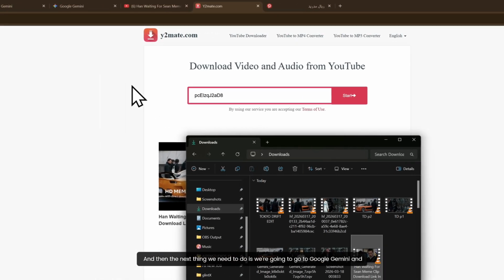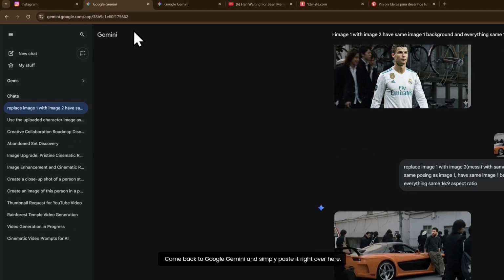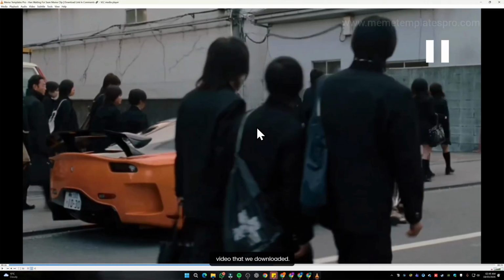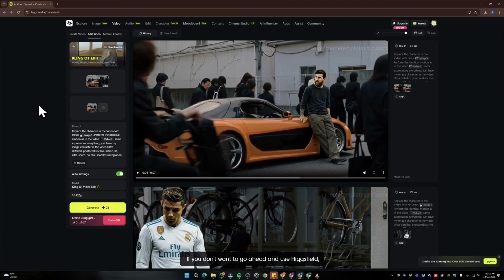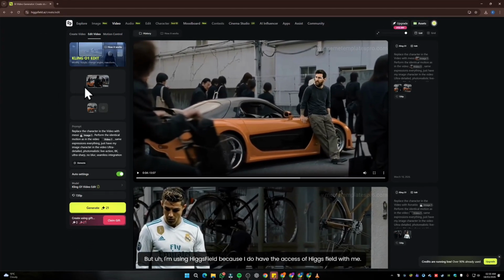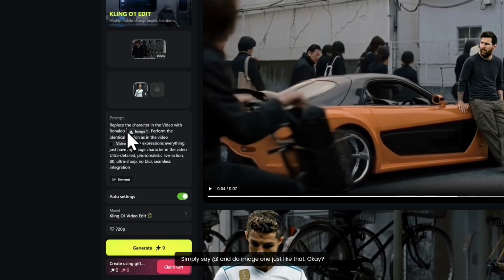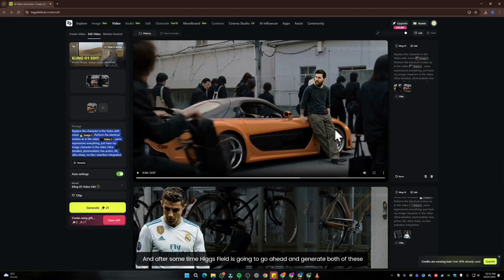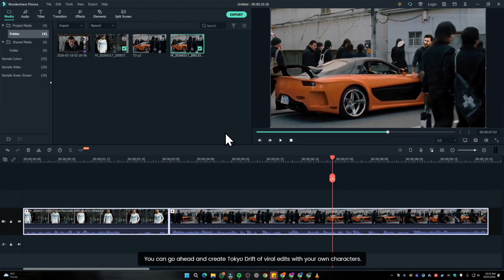Tokyo Drift AI Edits Are Taking Over (Here's Why)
🔥 The Tokyo Drift AI edit trend is EVERYWHERE right now — and in this video
I'll show you exactly how to recreate it with ANY character, completely FREE!

In this tutorial I cover:
✅ How to download the Tokyo Drift template
✅ How to swap characters using Google Gemini (FREE)
✅ How to animate your images using Kling AI (FREE credits)
✅ How to combine your clips in CapCut or Filmora

📌 TOOLS USED:
🔹 Y2Mate (YouTube Downloader) – Free
🔹 Google Gemini – Free
🔹 Kling AI – Free (150 credits on signup)
🔹 CapCut / Filmora – Free

🔗 PROMPTS USED IN THIS VIDEO:

Gemini Prompt:
Replace image 1 with image 2, have same image 1 background and everything, same 16 by 9 aspect ratio.

Kling AI Prompt:
Replace the character in the Video with (character) @image_1. Perform the identical motion as in the video @video_1 , same expressions everything, just have my image character in the video Ultra-detailed, photorealistic live-action, 8K, ultra-sharp, no blur, seamless integration

⏱️ TIMESTAMPS:
0:00 – Intro & What We're Making
0:20 – Download The Tokyo Drift Template
0:50 – Take Screenshots For Gemini
1:30 – Swap Characters in Google Gemini
2:30 – Animate With Higgs Field
4:10 – Final Edit in CapCut / Filmora
5:10 – Final Result